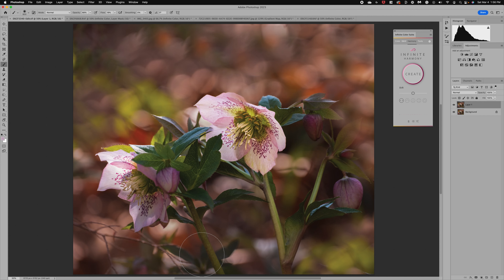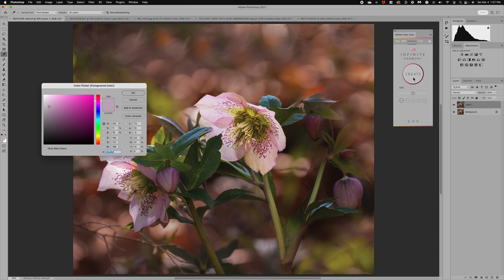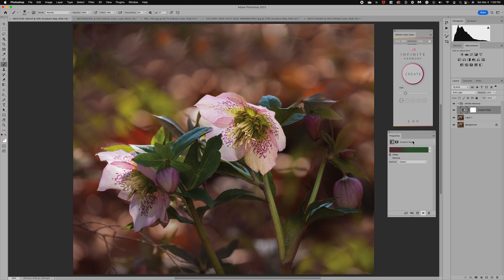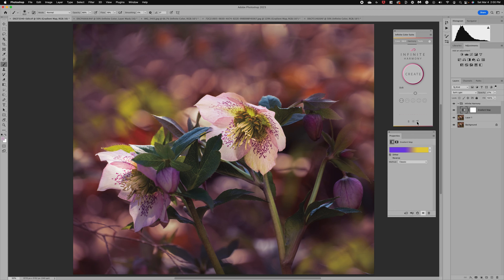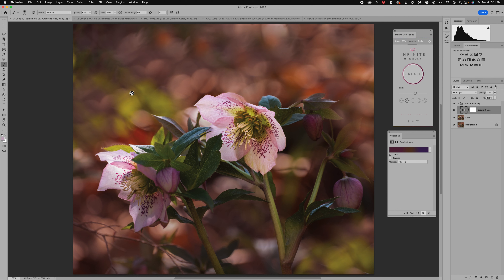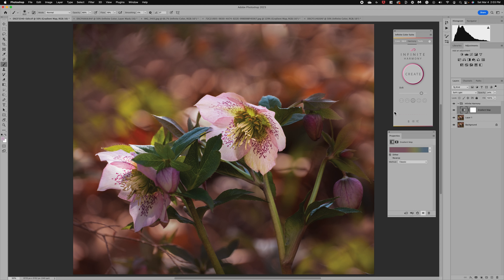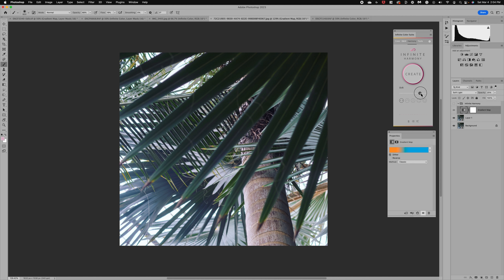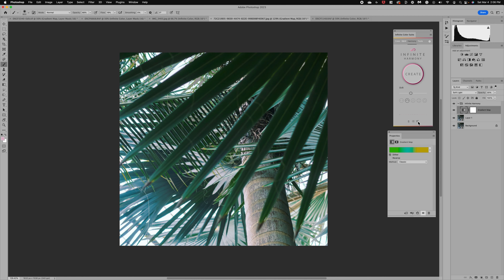How to retouch your images like a professional with color grading|Using Infinite Color Plugin and PS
In this second Infinite color video we will review the Harmony tool - this lets you work with the color wheel to modify the colors and tones in your image. With the click of a button, you can get professional quality color. Watch this quick video to see if this tool will be useful for you.